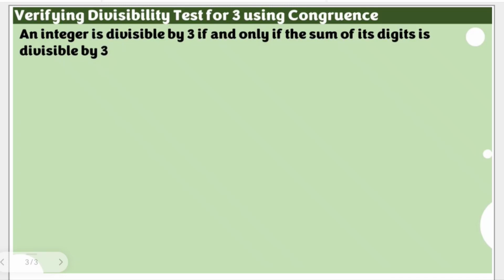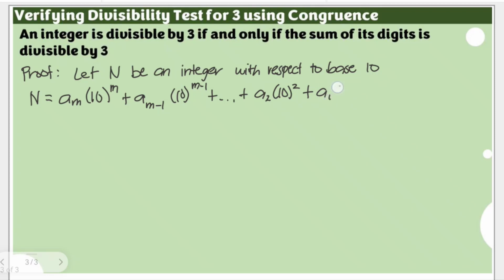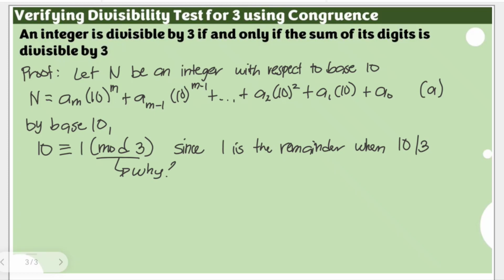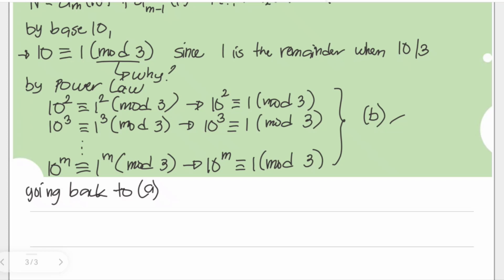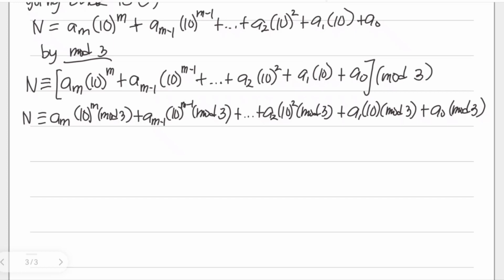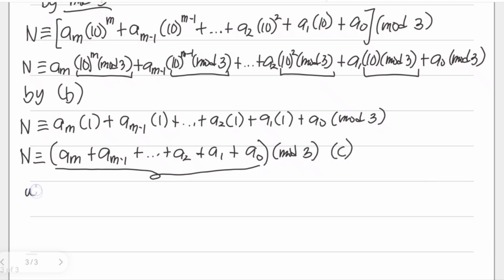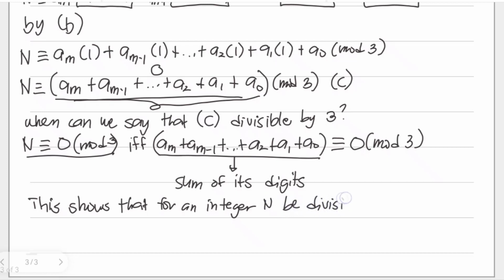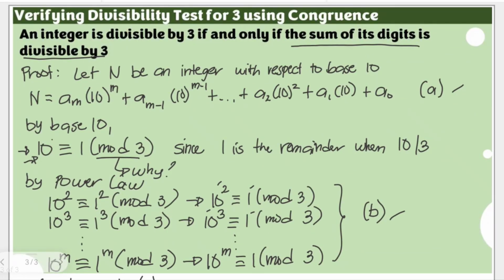Verifying Divisibility Test for 3 using Congruence || Applications of Congruences || Number Theory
This video briefly provides verification of the usual divisibility test for 3 using the concepts discussed on congruences.